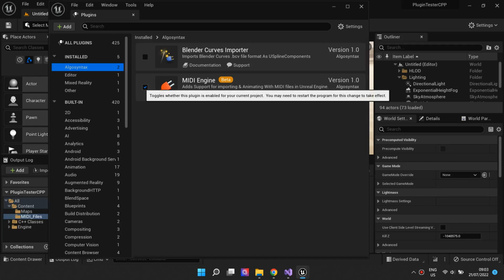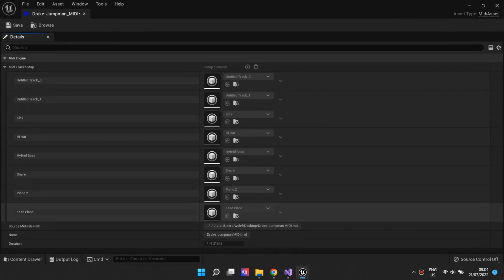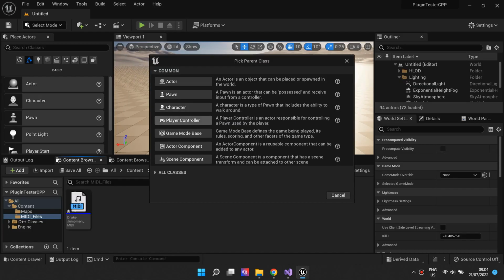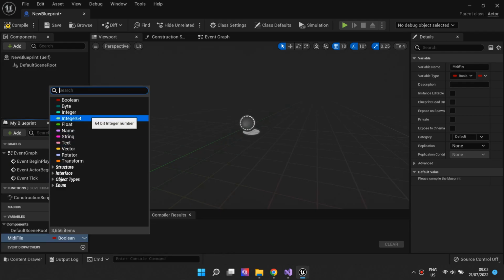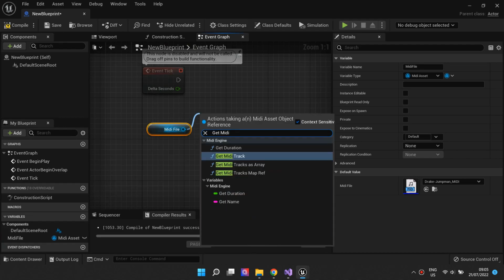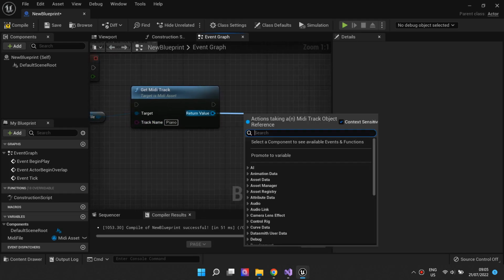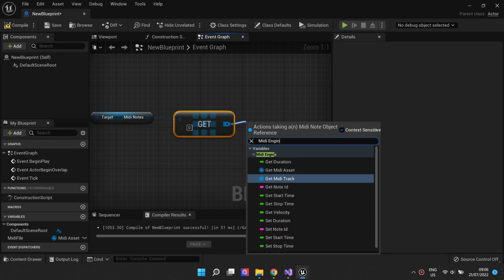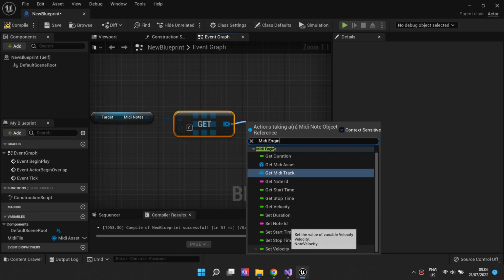How To Import & Use Midi Files In Unreal engine 5: MidiEngine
MidiEngine is a plugin that imports Midi Files into unreal engine 5.